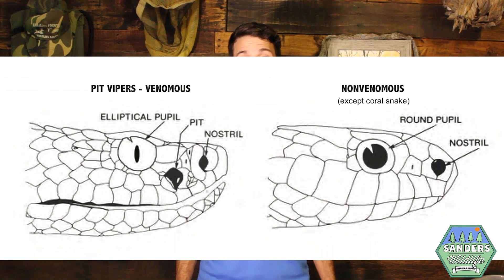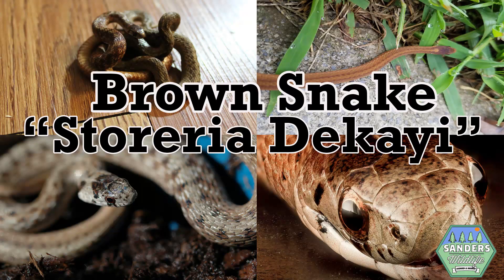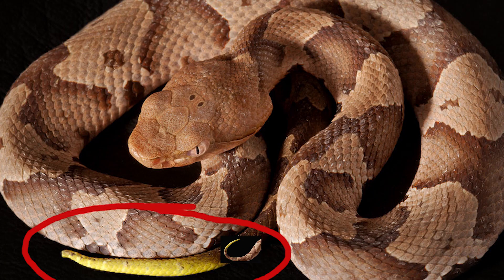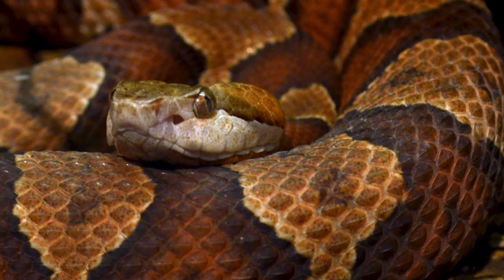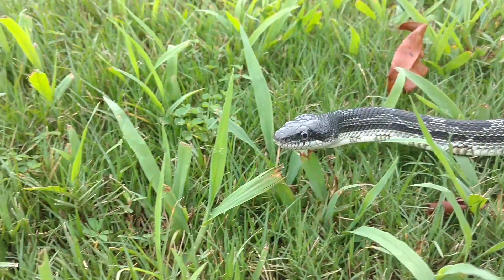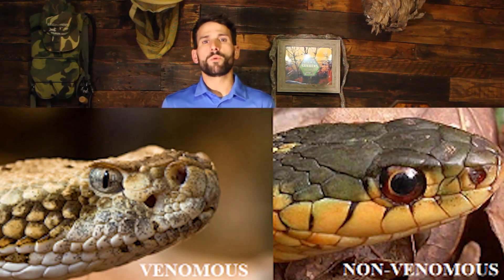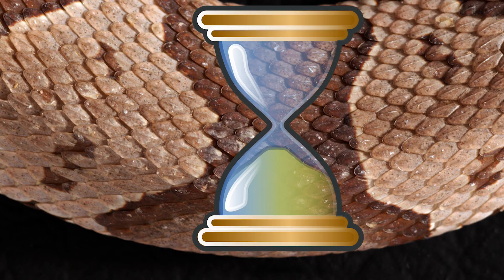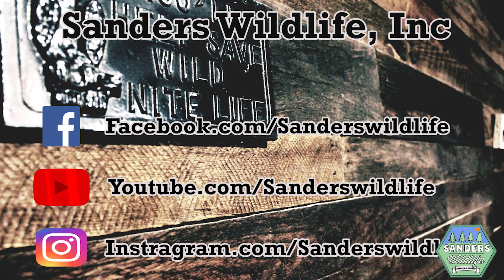How to Properly Identify a Copperhead Snake 🐍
Wildlife Tips
 "Copperhead vs Brown Snake"

Often in my line of work, I encounter the miss-identification of the Copperhead Snake. One snake in particular gets confused with the copperhead on a weekly basis. This is a brief video regarding properly identifying a copperhead snake for the South Eastern Region of the USA.

For help with an animal encounter, please visit Animal Help Now!